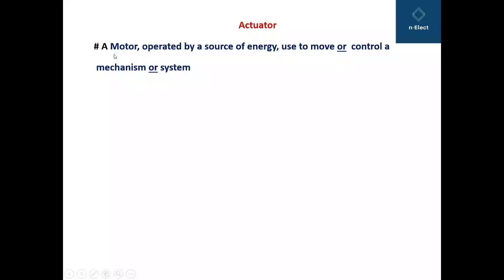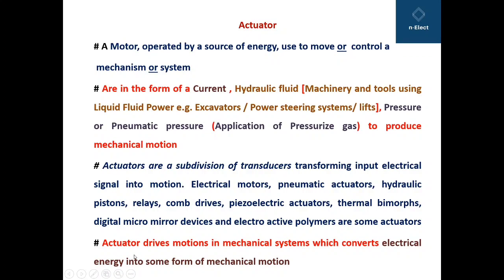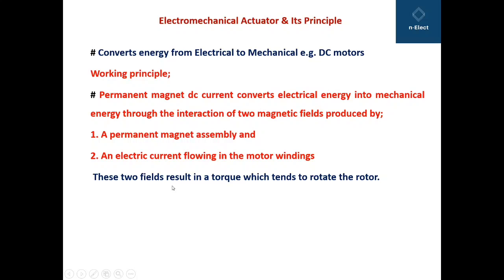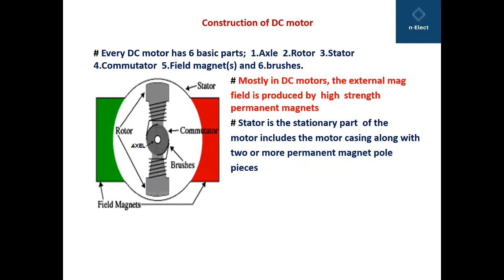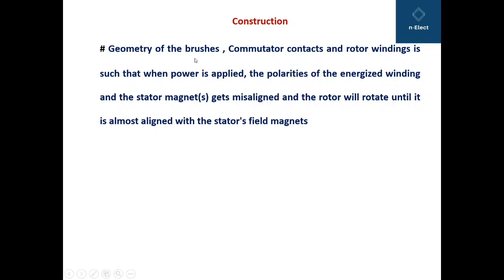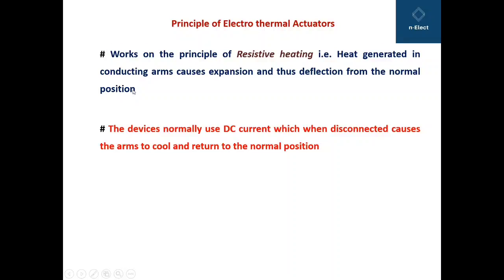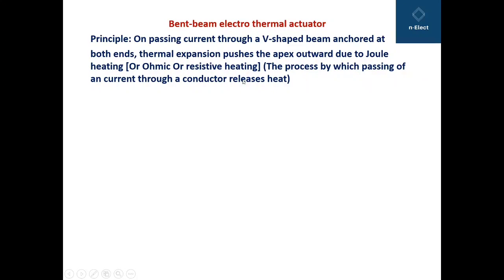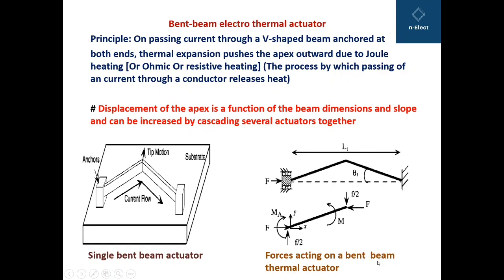S-V 5.8 Actuators | Electronics | Niteen Mohod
Actuators | Electronics | Niteen Mohod

– This video will prove to be helpful for B.Sc. III S-V Electronics and Engineering students, which helps them to understand this topic from scratch and in an easiest way.

Link for;

Basic Sensor and Actuators

Mechanical Sensors [Strain Gauge and Bonded Strain Gauge]

Thermal Sensor

Magnetic Sensor

Chemical Sensors

HAPPY LEARNING..!!